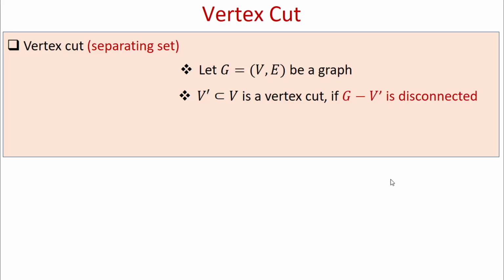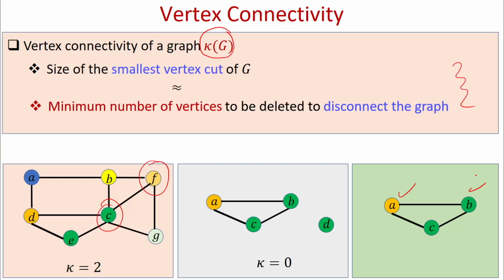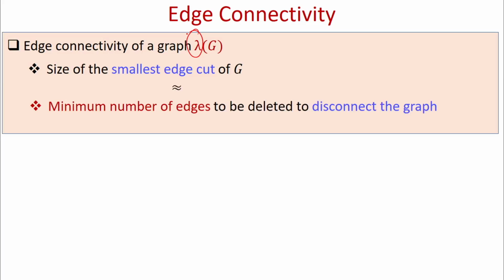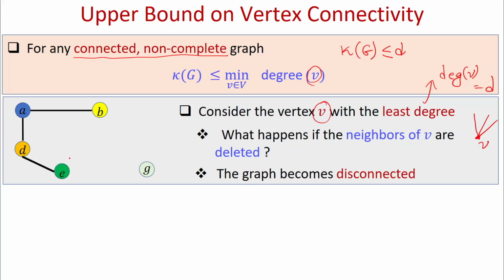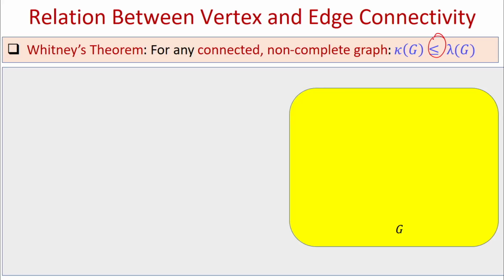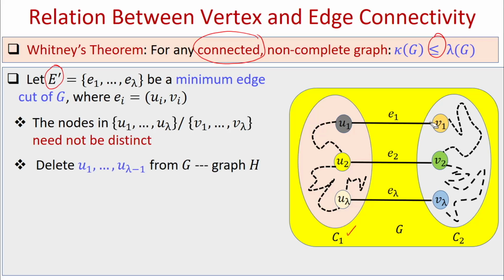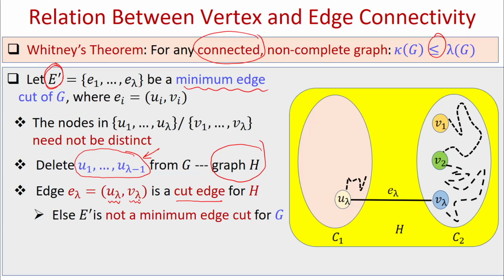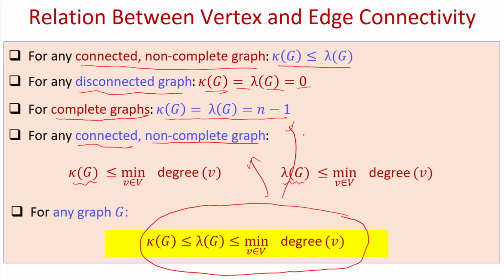lec48 Vertex and Edge Connectivity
Vertex cut, Vertex connectivity, Edge cut, Edge connectivity, Upperbound on vertex connectivity,
Upperbound on edge connectivity, Relation between vertex and edge connectivity